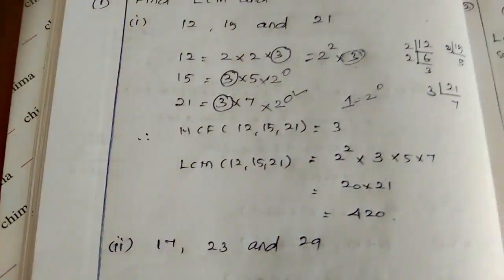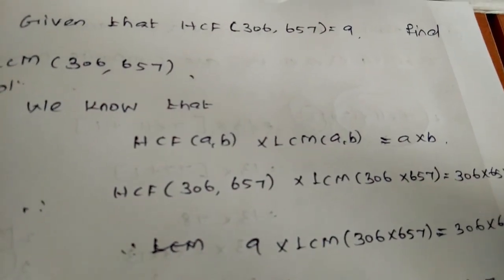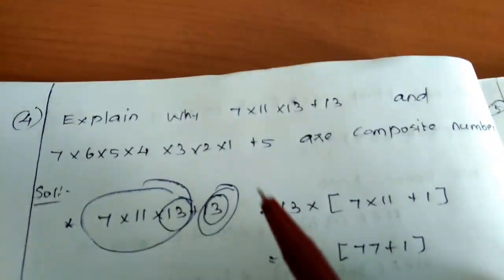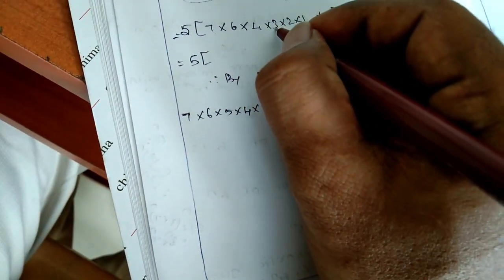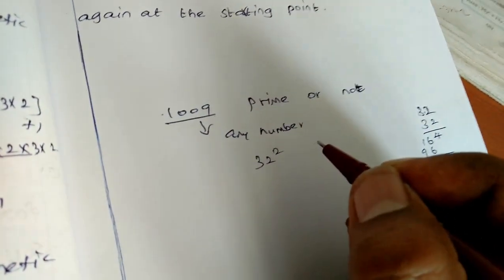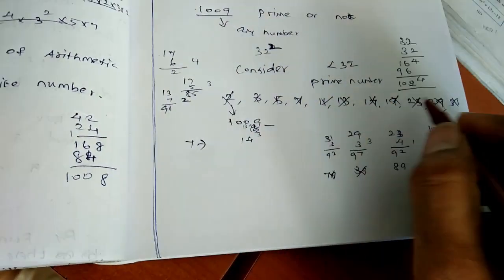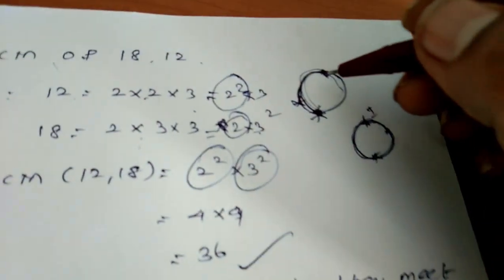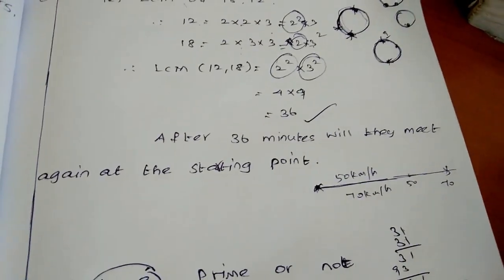CBSE grade 10 maths polynomial part 3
Exercise 1.2 solution discussion.